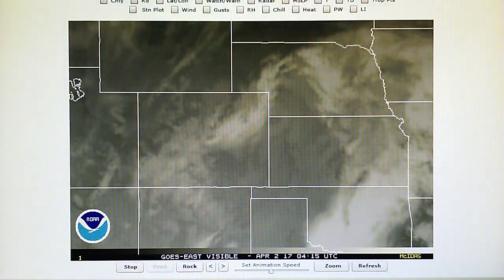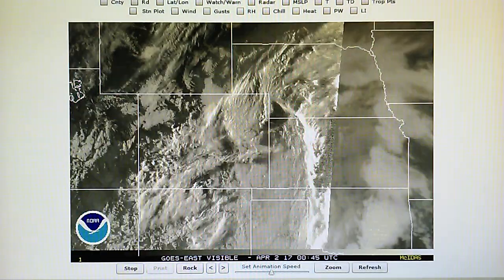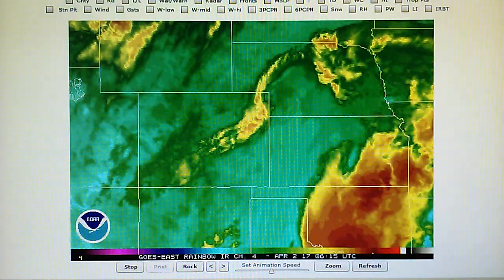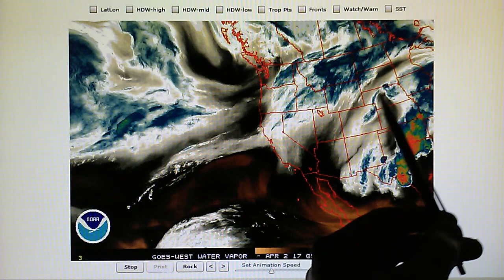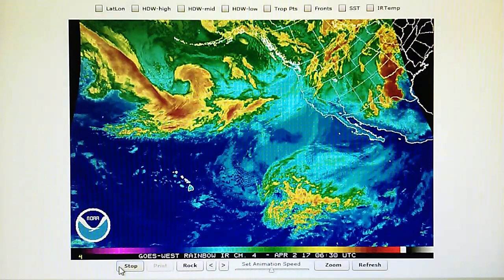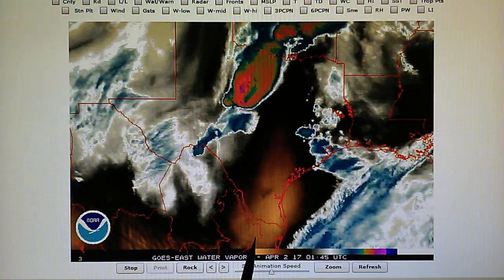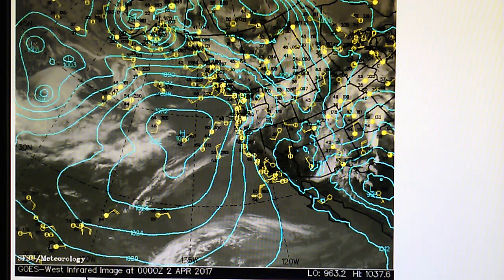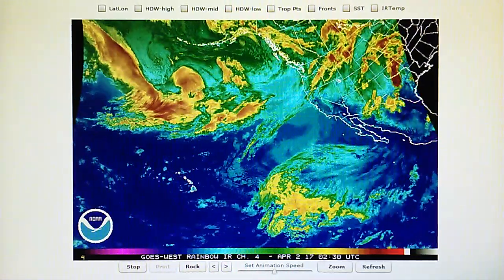4-1-2017; Supercell Thunderstorms Over Texas Superheated With Microwave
(Sat.) A low pressure storm system is moving over Texas and generating giant supercell thunderstorms which are being targeted and superheated with microwave transmitters.  Note the color diminishment shown in the Infrared maps.  The Visible light maps show some excellent detail where the transmitter pinpoints the frontal system of the storm, adjacent to the center of circulation.  A separate transmitter is generating a right angle on the vortex, while a separate microwave transmitter targets the fromtal system.  Note how the instantaneous high pressure generated by the pinpoint blast of microwave on the East side causes clockwise rotation and separation of the frontal system while also causing quick evaporation near the vortex.

There is a forecast for rain in Southern CA on next Friday and Saturday.  It is up to the weather controllers where that rain comes from.  Today in Southern CA was sunny and mostly clear until about 3:00 pm when chemtrail haze was visible on the Western horizon; dissipating chemtrails were also being sprayed at about this time.  Looking at the watervapor map we see some watervapor moving South through CA.  Spraying the aerosols maintains low RH.